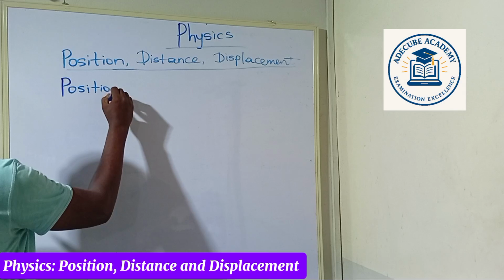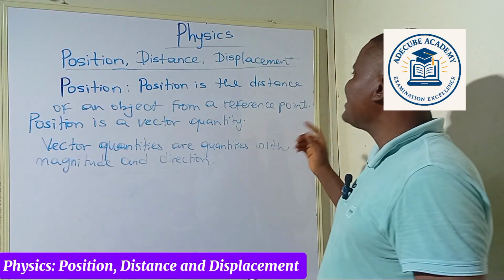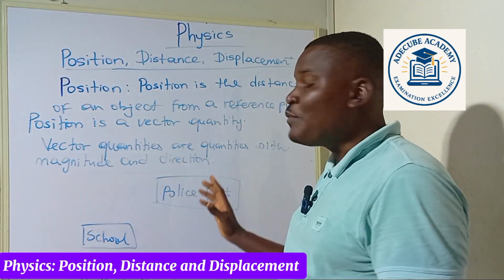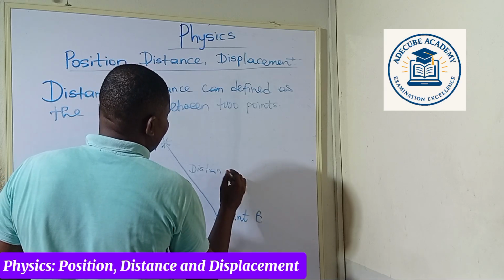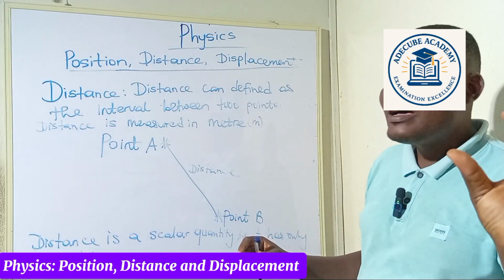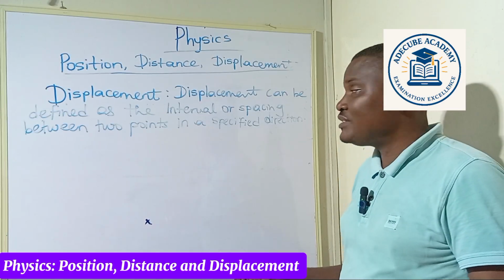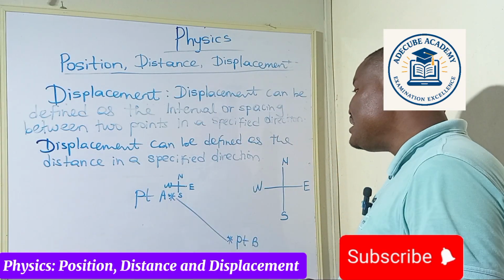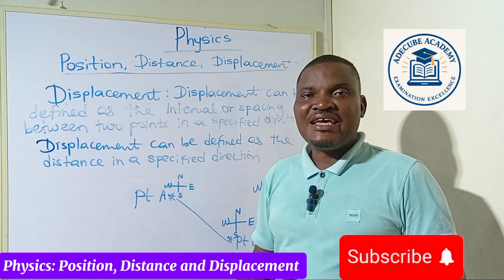Physics 1; Position, Distance and Displacement.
Detailed explanation on position, Distance and Displacement. scaler and vector Quantity and the S.I unit of each. educational online school